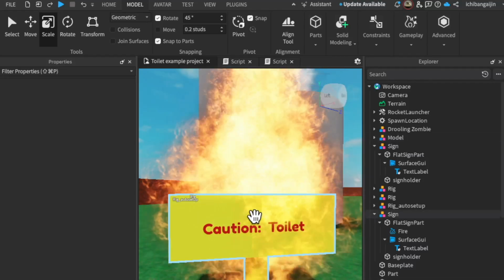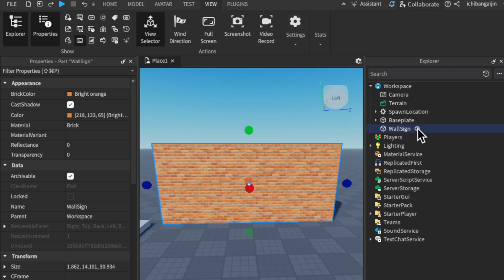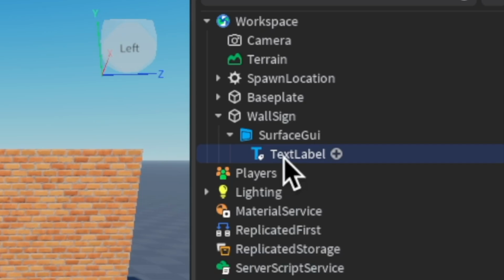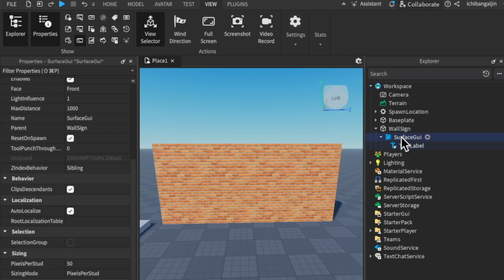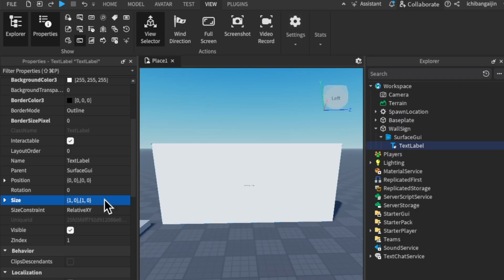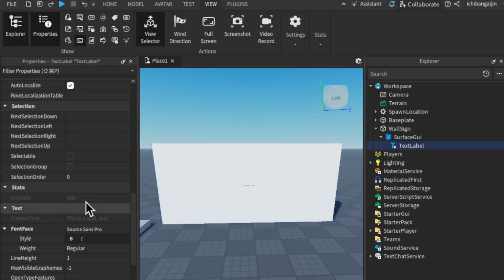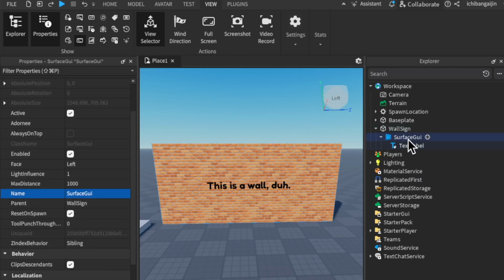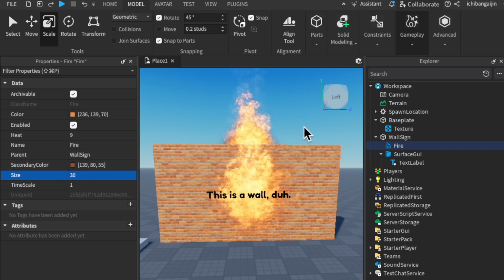Text Labels are Frustrating! (Easy Tutorial)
To create a sign in Roblox Studio, use:
SurfaceGui
textLabel